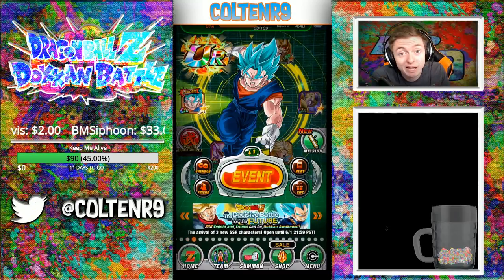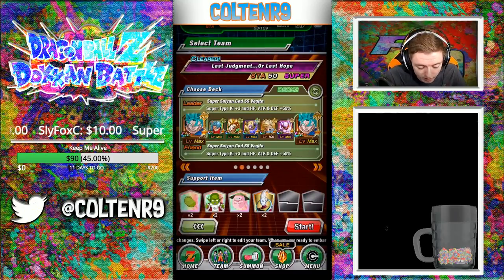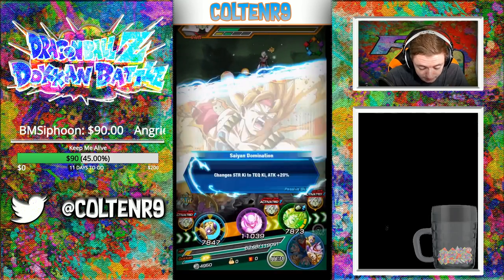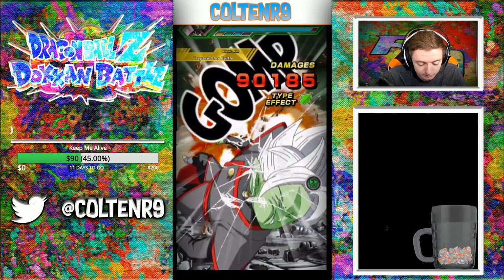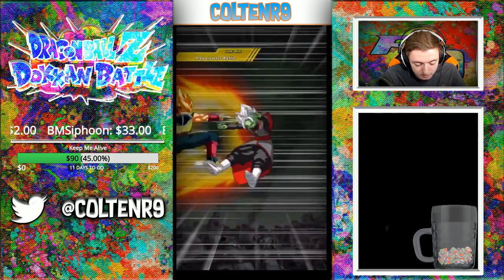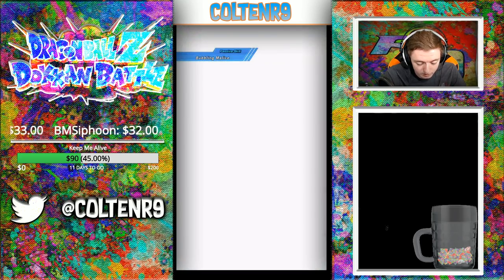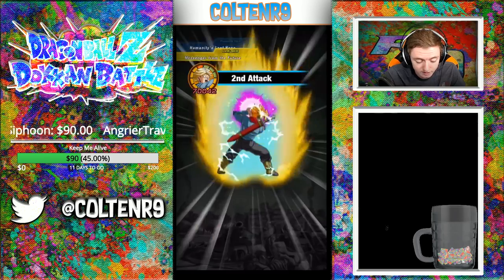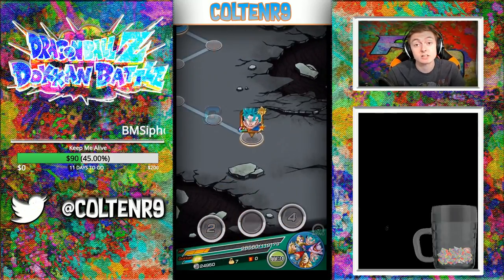*SUPER HARD* Hero Team VS Eternal God, Distorter of Worlds Merged Zamasu Event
In this Dokkan Battle Video we take our Hero Team against the Fused Zamasu Event! I hope you enjoyed it. SEAL HIS SUPER LIVESTREAM HERE!